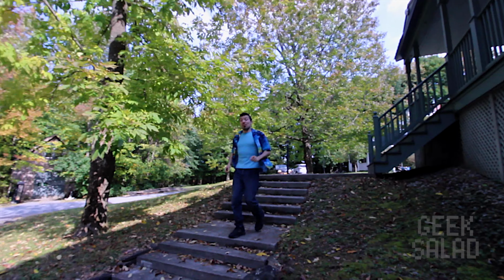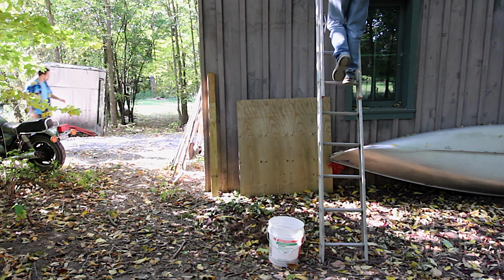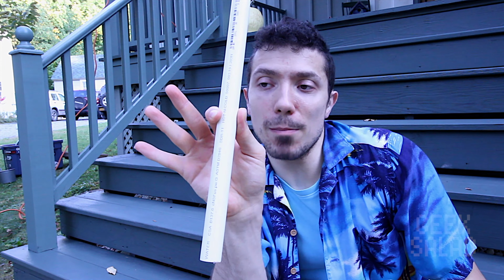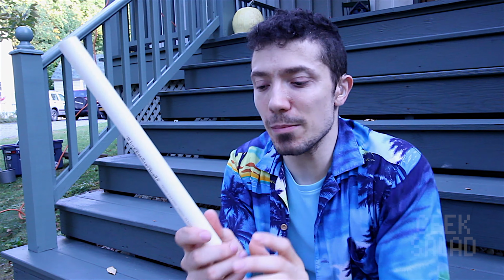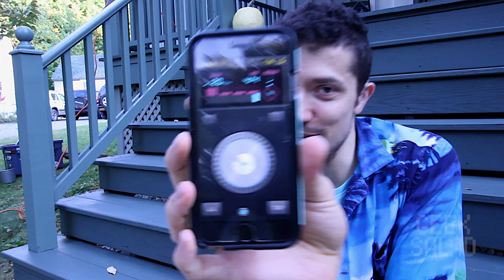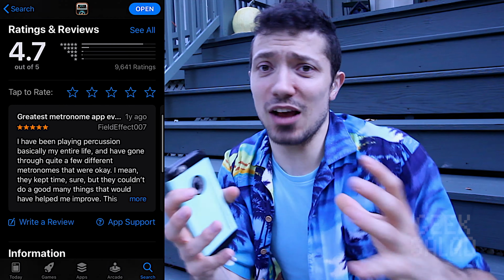Tay's Tutorials: Bucket Drumming (Part 1 of 5)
Taylor decided to start a fun new series of bucket drum lessons to help the viewers prep for street performance! He covered the cost effectiveness of buckets, grip techniques, metronome usages, rebounds (stick bouncing), simple exercises, and more.